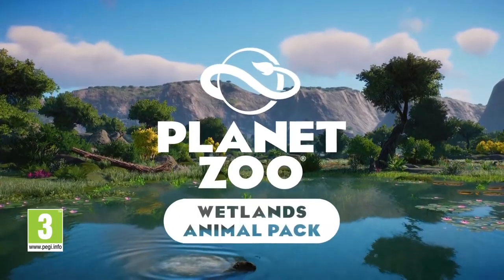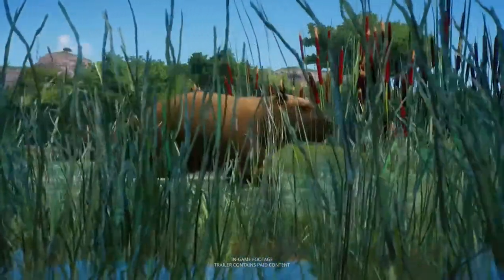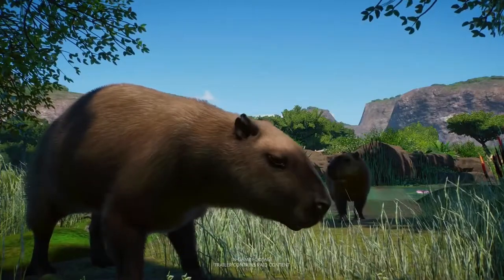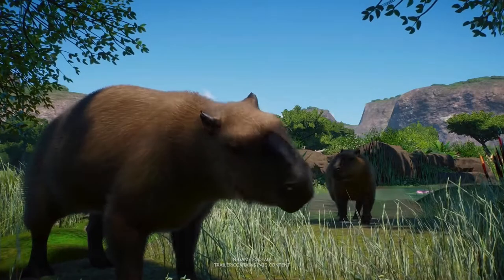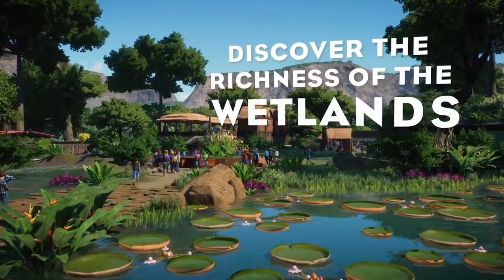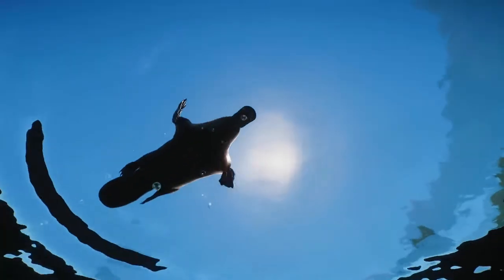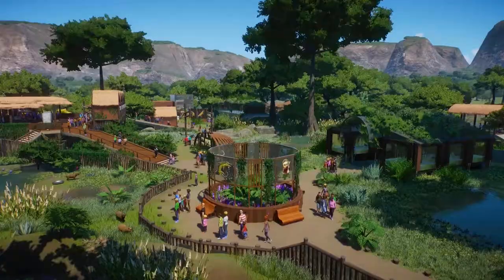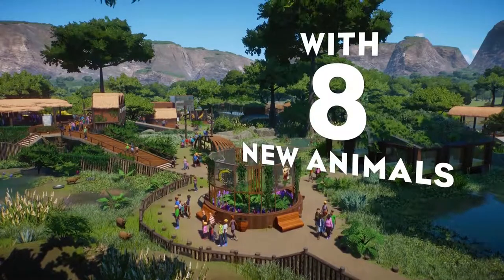Wetlands DLC!!!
This one caught us all by surprise! The Wetlands DLC brings the capybara, platypus, spectacled caiman, Asian small-clawed otter, water buffalo, Nile lechwe, red-crowed crane, and Danube crested newt to Planet Zoo!